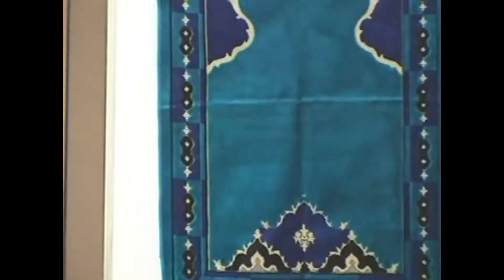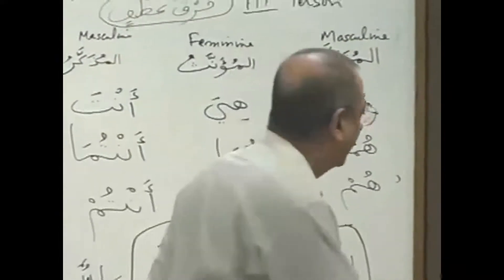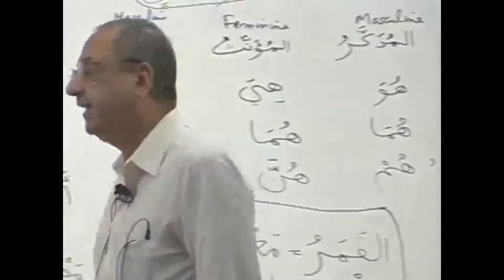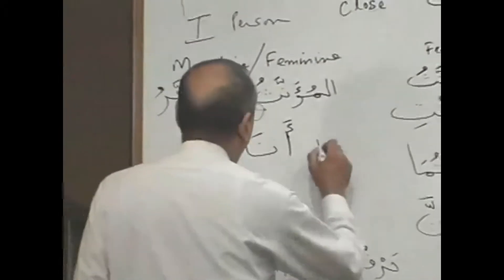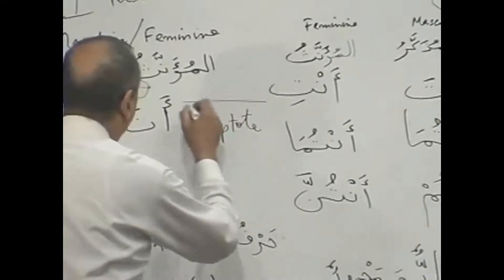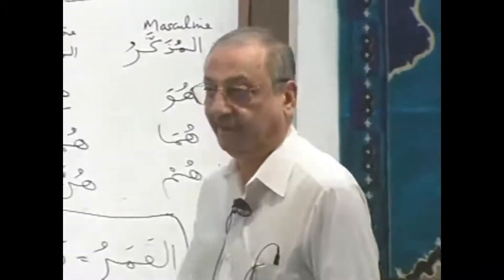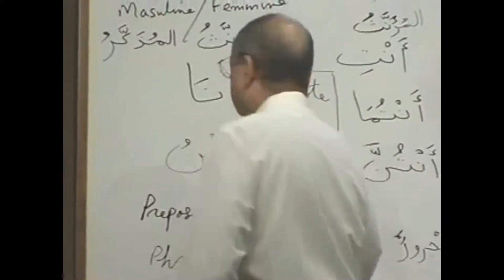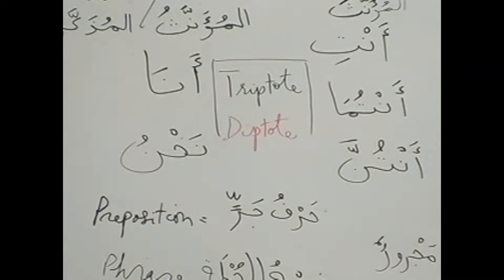N020 L04 - 'THaa MaRBuTHaa' and the 'Triptote & Diptote'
Further explanation to the 'Thaa Marbutha' and an introduction to the 'Triptote & Diptote'
Lesson #4 is covered in 13 sub-topic videos, the titles of which are listed below;
N017 L04 - Intro to Ism Majroor and ShiBHu JuMLa
N018 L04 - THaa MaRBuTHaa and Wauw 3aTHaF
N019 Initial Drill
N020 L04 - THaa MaRBuTHaa - Triptote and Diptote
N021 L04 - The Harf Jarr - Min and Ilaa
N022 Extra - Intro to JuMLa ISMiyya and JuMLa Fi3Liya
N023 Extra - Intro to Verbs - Fa 3a La - Part 1
N024 Extra - Intro to Verbs and Sample Verb Conjugations of 1st 5 - Part 2
N025 Extra - Intro to Verbs - Part 3
N026 Extra - Intro to Verbs - Part 4
N027 L04 - The Exercises
N028 Extra - Intro to 5_14 Verbs - Saakin and MuththaHarrik Pronouns
N029 Extra - Intro to 14 Verbs - Saakin and MuththaHarrik Pronouns
These series of Videos are based around the lessons conducted by Brother Asif Meherali, in Toronto
Canada, organized by the ‘Institute of the Language of the Quran’

✔ Web Site of the ‘Institute of the Language of the Quran’, Toronto, Canada

The Curriculum followed is that compiled and taught by Dr. C.V. Abdur Rahim, who as been teaching Arabic to English speaking students from all over the World, at the Islamic University of Madinah.

✔ Dr. C/V Abdur Rahim Blog

About the Curriculum
The Curriculum is based on the 3 Madinah Books
Book 1 – Consists of 23 Lessons – (Concentrating on Nouns)
Book 2 – Consists of 31 Lessons – (Concentrating on Verbs)
Book 3 – Consists of 34 Lessons – (Primary Level)

History and Development of Madinah Books
Dr. Abdur Rahim is a native of India. He was born I the state of Tamil Nadu in 1933. He did his B.A. (Hons.) in English Language & Literature from the University of Madras, and his M.Phil and Ph.D in Arabic Philosophy from the world famous al – Azhar University in Cairo in 1967. He joined the Islamic University of Madinah in 1969.

Dr. Abdur Rahim was appointed to the post of the Director of Arabic Language Centre and was given the responsibility of creating and devising a course to teach Arabic as a foreign language to the students who were being invited by the university from all over the world.

When he joined the University, there were no course books available to teach Arabic to students whose mother tongue was not Arabic. The University was admitting hundreds of non-Arab students from all over the world to study in the Islamic University.

In the beginning he prepared his lessons on sheets of papers, made photocopies, distributed to the students, and then taught them. As these lessons and notes papers grew in numbers, the University asked Dr. Abdur Rahim to turn these pages in to book form. This is how the Madinah Books came to be published.

These books proved to be a great success. The students as well as the people in charge of the University liked the Madinah Books. Over the next few years, Dr. Abdur Rahim kept on improving the books and adding more lessons to them.

The students, who graduated from the Madinah Books, took the books to their native homelands and countries and thus, Madinah Books spread beyond the walls of the Islamic University in Madinah. Now they have become the most popular books all over the world to teach Arabic to students whose mother tongue is not Arabic. Scores of universities and colleges around the world have adopted Madinah Books in their curriculum to teach Arabic. Millions of copies have been printed and sold all over the world. The popularity of Madinah bools is unsurpassed in the world. They are still taught in the Islamic University of Madinah and Insha Allah, will continue to be taught for long time to come.

Dr. C.V. Abdur Rahim retired after serving for over 25 years as professor of Arabic in the Islamic University. Soon after he joined King Fahd Glorious Qur’ān Printing Complex in Madinah as the Director of Translation Centre.

The vision of Dr. Abdur Rahim is to impart knowledge of Classical Arabic through applied grammar. Each of his lessons in the Madinah Books is based on a conversation, which illustrates a distinctive language pattern. These patterns are elucidated by a variety of helpful exercises. The vocabulary ranges from classical and Qur’ānic Arabic to modern Arabic